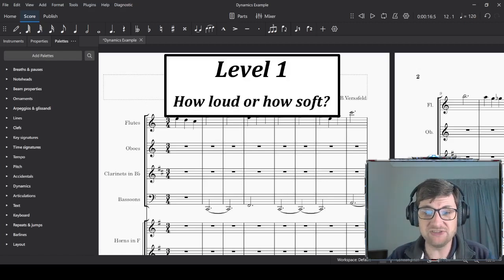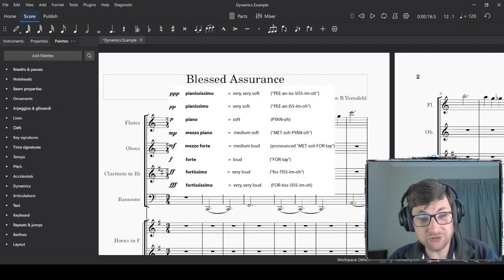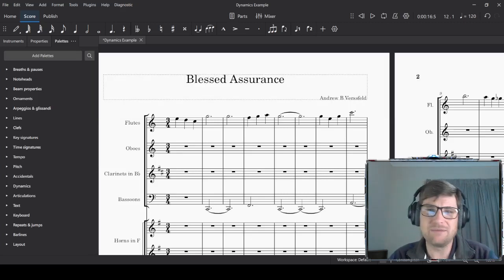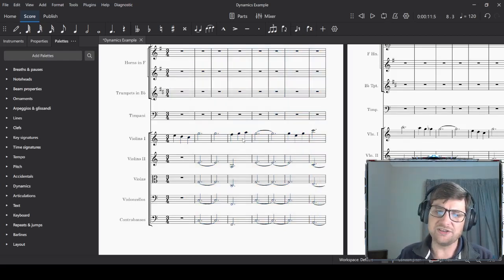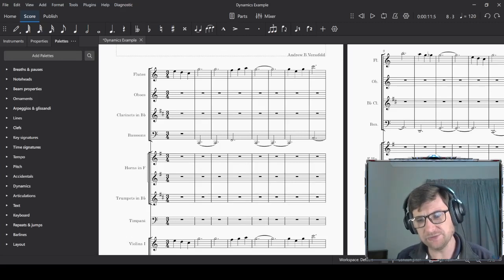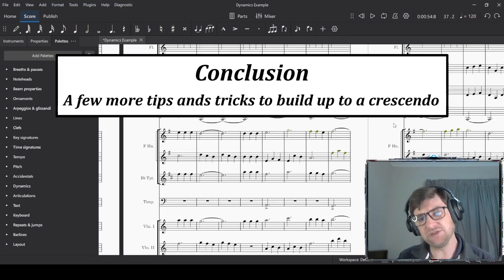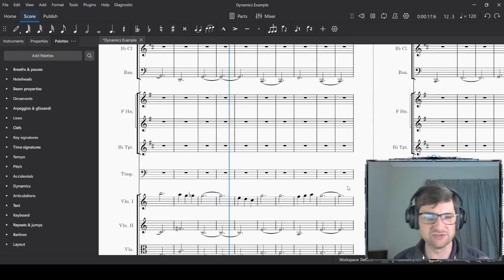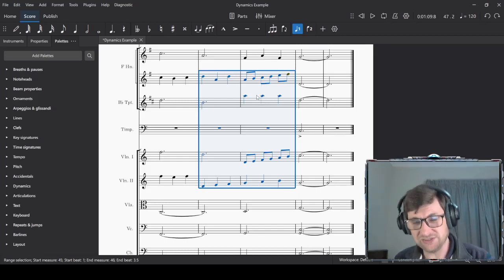Dynamics Explained In 3 Levels - How to Build Effective Crescendos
Software used:
MuseScore 4
Kdenlive